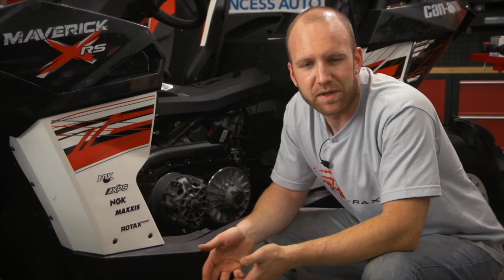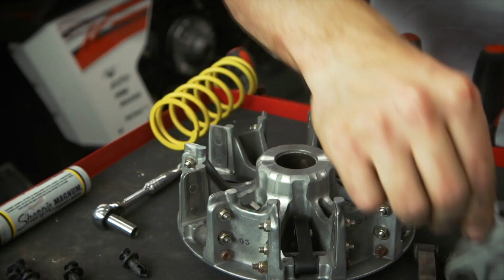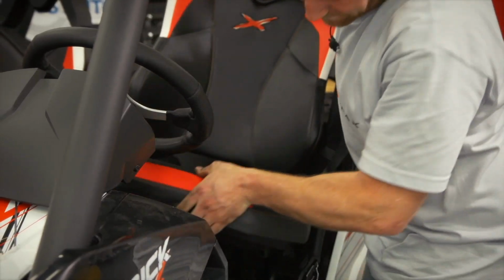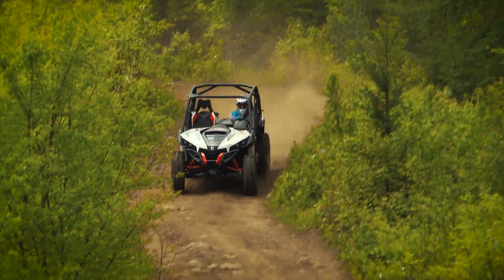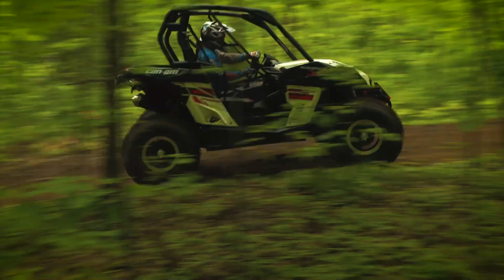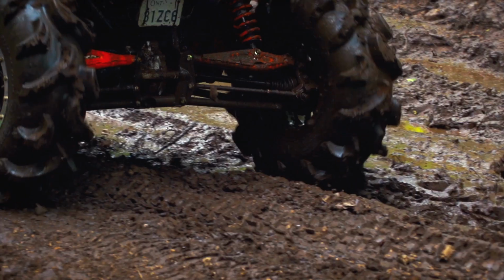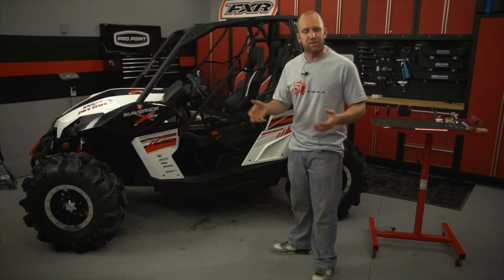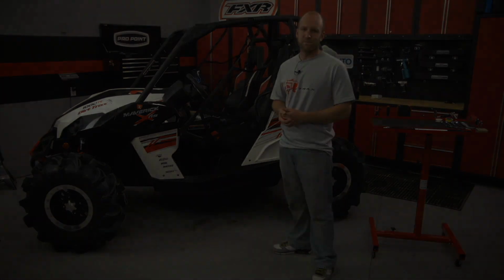Maverick 1000 with Dalton Clutch Upgrade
AJ installs a Dalton Industries clutch upgrade to our Maverick Xrs to help churn those insane ITP Mammoth Mayhem mud meats we installed last week.

Check out more about the 2014 Can-Am Maverick at the following links...

TEST RIDE: 2014 Can Am Maverick Xrs

Can Am Maverick on ITP Mammoth Mayhems